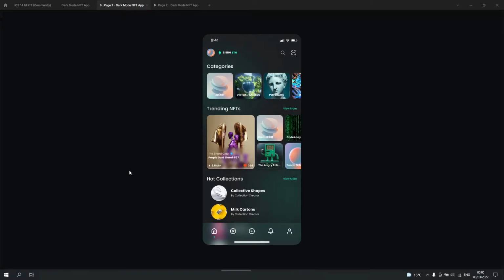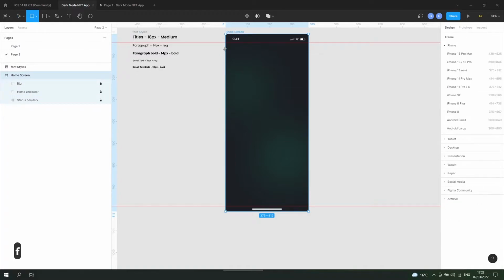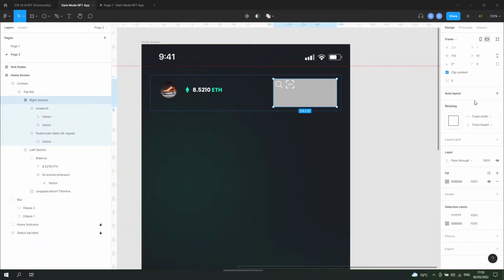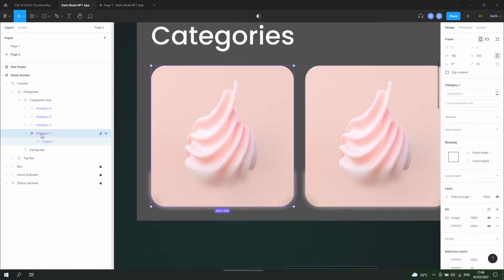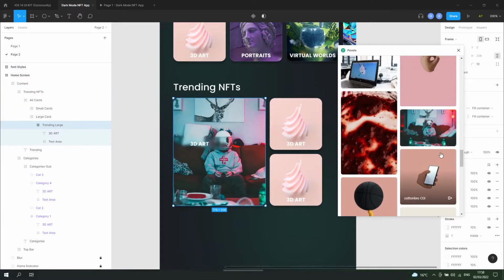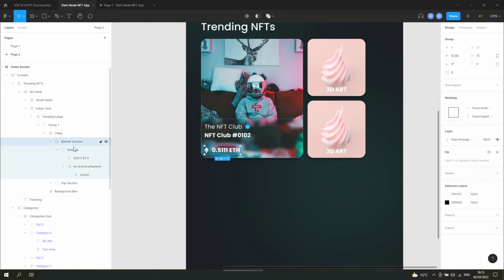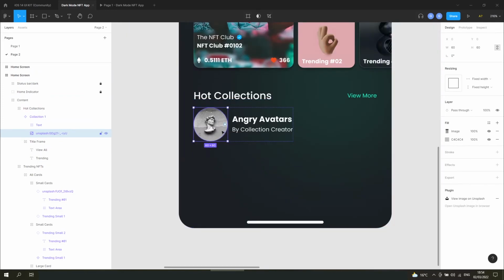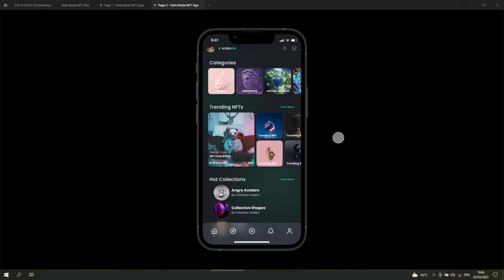UI Design Dark NFT Marketplace in Figma (Part 1)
Learn how to design a Dark Mode NFT Marketplace app for iOS in Figma.
This tutorial covers a range of things from setting up styles, auto-layout, prototyping, glassmorphism and much more.

This is part 1 and relates only to the Home Screen, the next parts will be uploaded to my channel in the coming days / weeks.

Chapters:
0:00 Introduction
0:23 Set up the Frame
1:30 Set up Font Styles
2:45 Subtle Blur Background
4:13 Top Bar
11:20 Categories Section
17:43 Trending NFTs
28:45 Hot Collections
31:05 Bottom Navigation
35:00 Set up Prototype
35:50 Outro